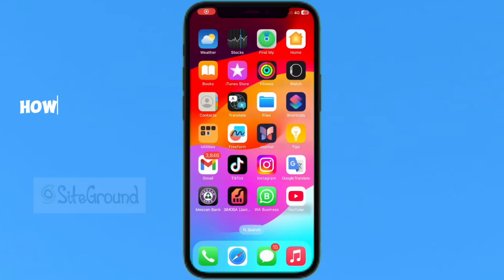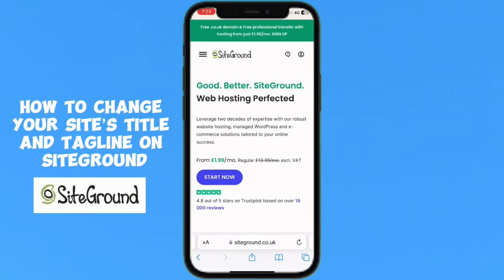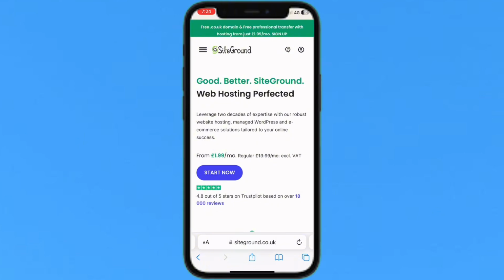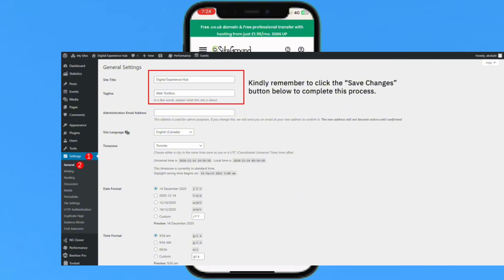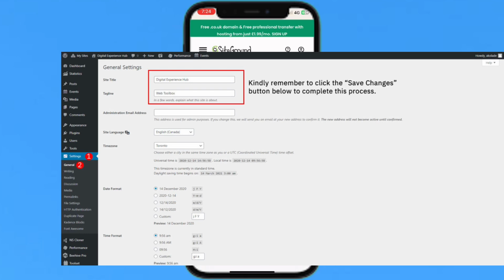How to change your site’s title and tagline on siteground (2024)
How to change your site’s title and tagline on siteground

In this video i´ll show you How to change your site’s title and tagline on siteground. The method is very simple and clearly described in the video. follow all the steps & change your site’s title and tagline on siteground